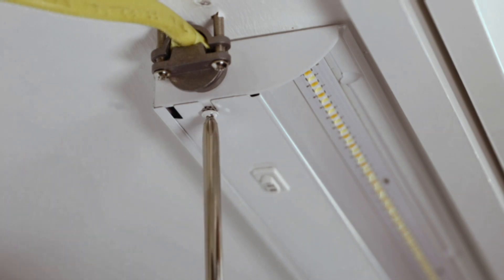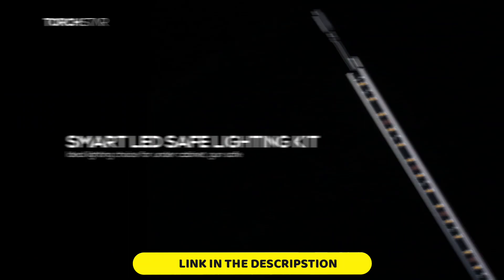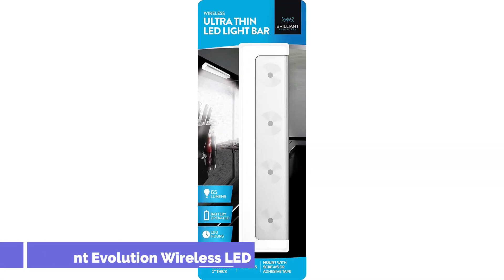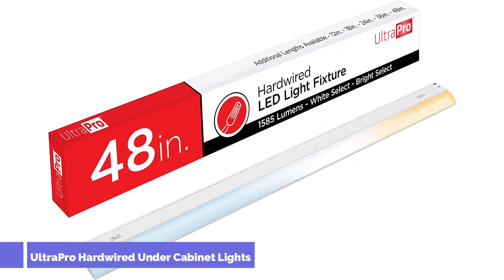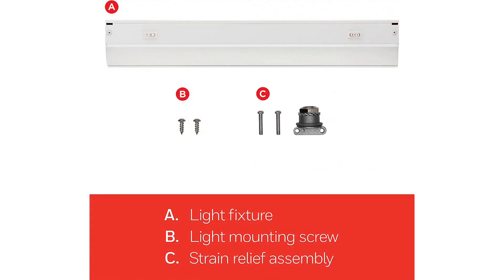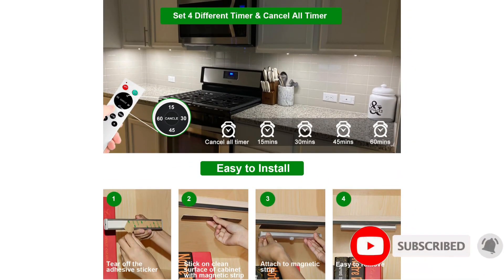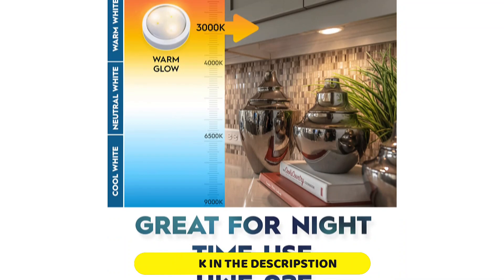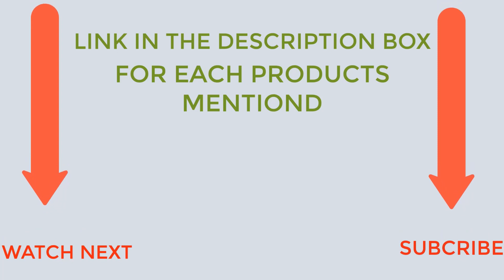Best Under Cabinet Light For Home In 2023 | Top 5 Best Under Cabinet Light Review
✔️Best Under Cabinet Light
📌Product Link📌
✅ 1. TORCHSTAR Voice Control Smart LED
✅ 2. Brilliant Evolution Wireless LED
✅ 3. UltraPro Hardwired Under Cabinet Lights
✅ 4. SZOKLED Wireless Under Cabinet Light
✅ 5. Stick on Lights